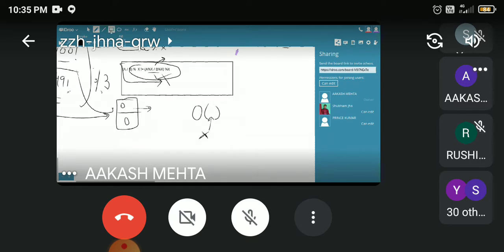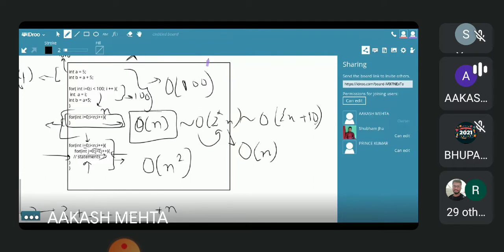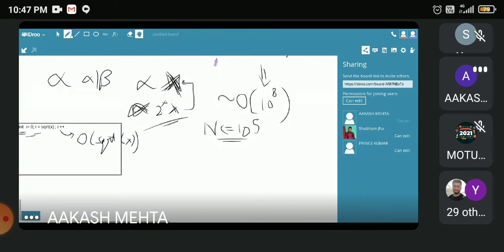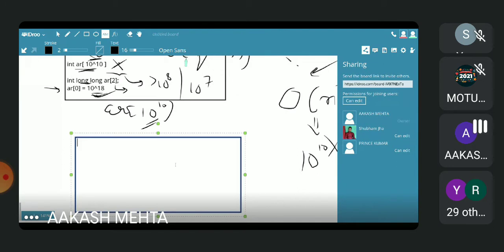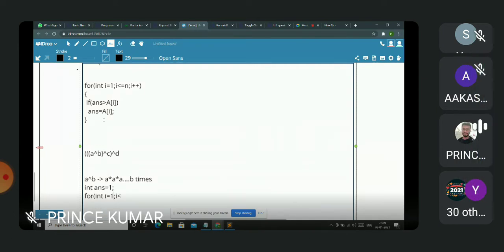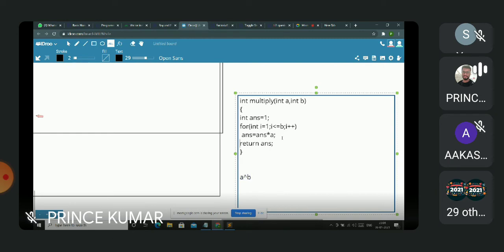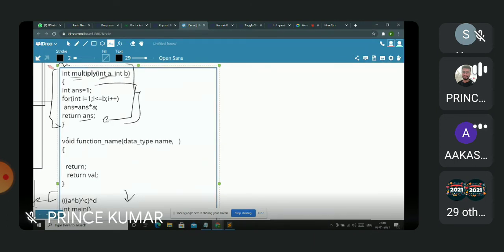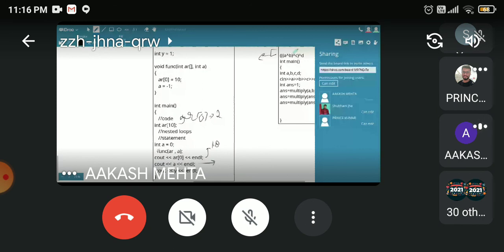9 January 2021